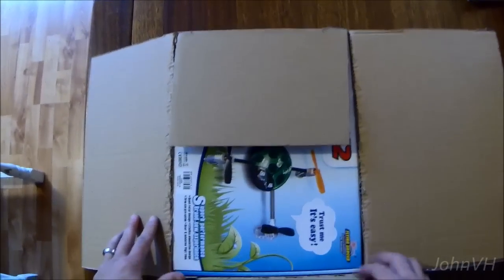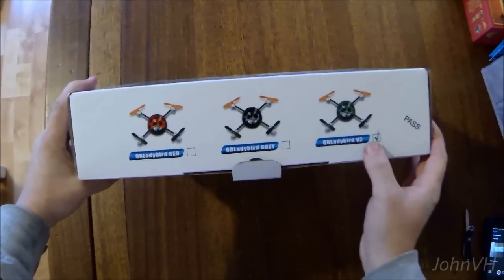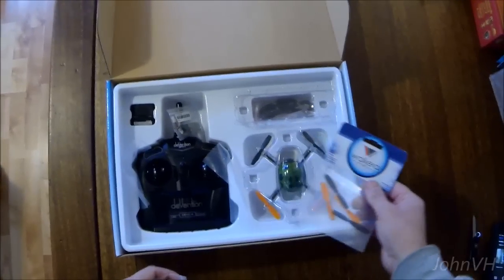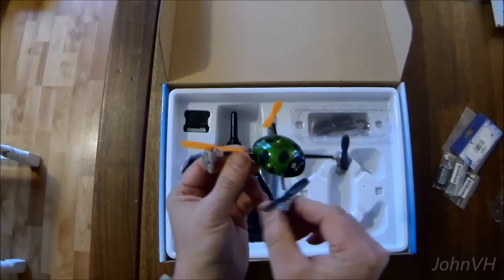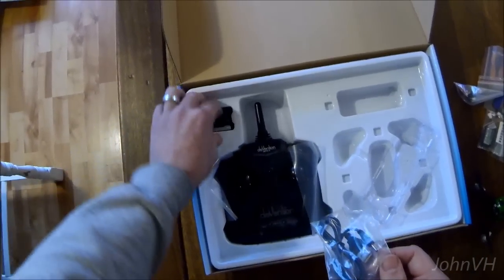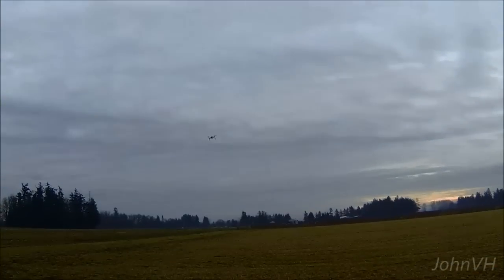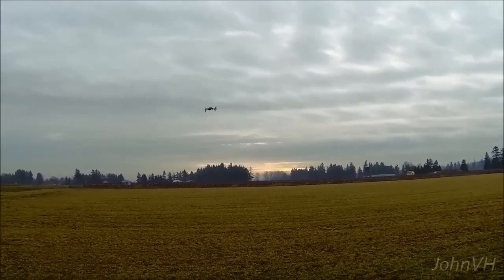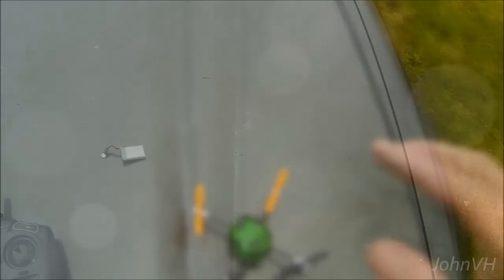Walkera QR Ladybird V2 Ultra Micro Quadcopter Unboxing and crashing!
Unboxing, Flying and a little crashing, very solid quadcopter, the stock Devo F4 remote works well, seems to have great range.  I have a nano qx as well, and the only things that are better about the nqx are 1) you can bind it to a spektrum TX, and 2) its a little more durable..

 Id recommend this to a novice, and an expert, Ive flown it in the house, in a shop, out in the wind, Ive crashed it into walls, my truck, the ground, as you can see in the video.  I have since used a little CA on the one leg that cracked, and have crashed it since with no issues.  It hit pretty hard in the video, haha..

My goal is to turn this into an FPV bird, we will see how that pans out.

Specs on the bird
The QR Ladybird V2 features a 3-axis gyro stabilization system making this micro quad ultra stable. Normally, building and setting up of a quadcopter requires lots of time, tuning and having to choose your own power system/components. The Ladybird V2 takes away all of the complicated setup and makes it as easy as opening the box, charging the batteries and flying!
The Ladybird is very capable with plenty of power to spare. In normal mode, it's stable flight characteristics make it stress-free for the less experienced quad pilot. Switch it to aerobatic mode and it's very responsive for those looking to push it to it's limits.
From basic flying to amazing quad aerobatics, the QR Ladybird V2 does it all. All this and it's still small enough to fit in the palm of your hand!
The Ladybird comes completely ready to fly with the deVention Devo 4 2.4gHz transmitter included. The Devo 4 is simple to use, features a D/R button and has a very ergonomic design. This package also includes the flight battery, USB dual battery charger and spare propellers.
Features:
• 3-axis gyro stabilization system
• Ultra stable flight characteristics
• Aerobatic flight mode selectable by transmitter D/R button
• Compact and lightweight design
• Ready to fly including 2.4gHz transmitter
Specs:
Width: 125mm
Height: 38mm
Weight: 25g
Transmitter Mode: Mode 2
Included in box:
QR Ladybird V2 Ultra Micro Quadcopter
deVention Devo 4 2.4gHz transmitter (Mode 2)
3.7V 25C 240mAh LiPoly battery
USB dual battery charger
Spare propellers (2 x Black, 2 x Orange)
Screwdriver
User manual
Required:
4 x AA batteries for transmitter